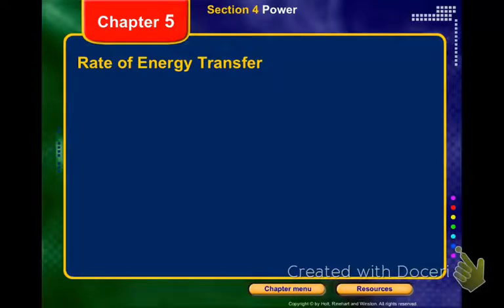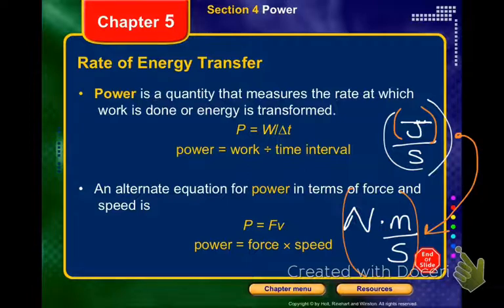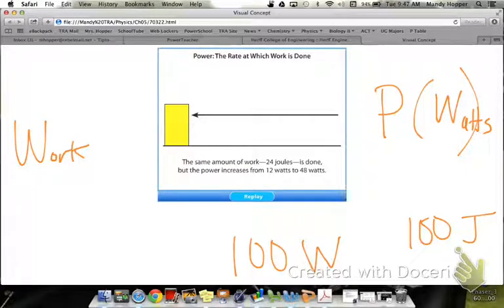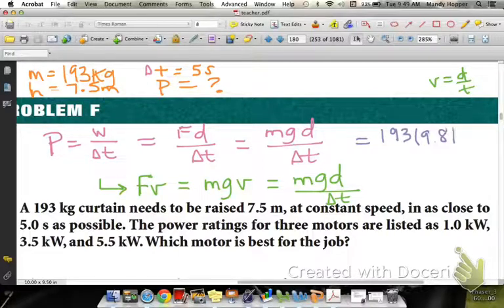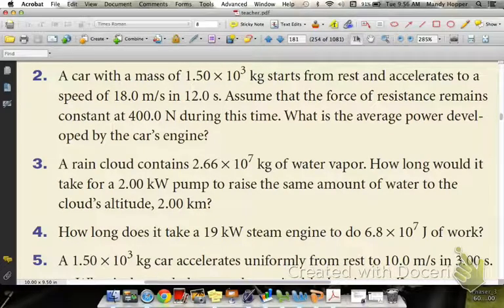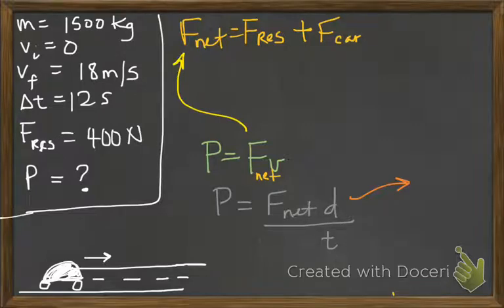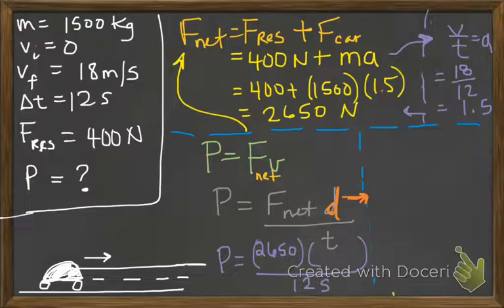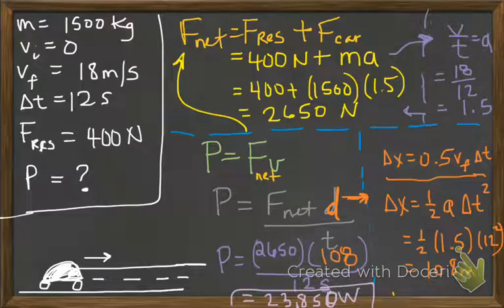Podcast Physics Ch.5.4